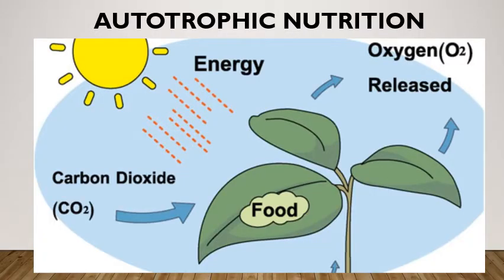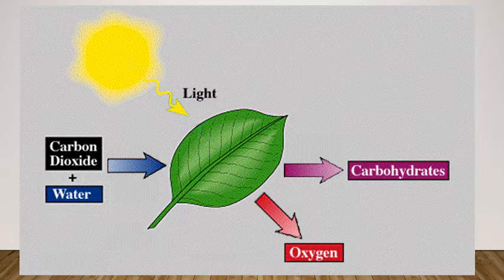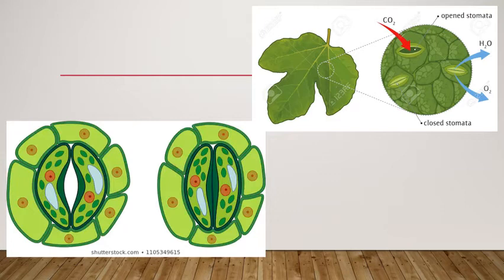Std X Science Revision Autotrophic Nutrition